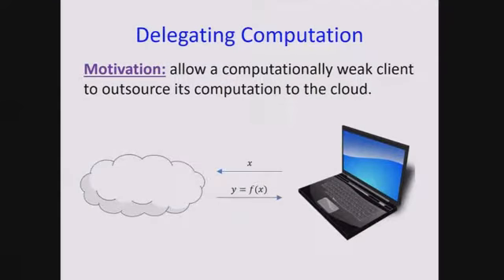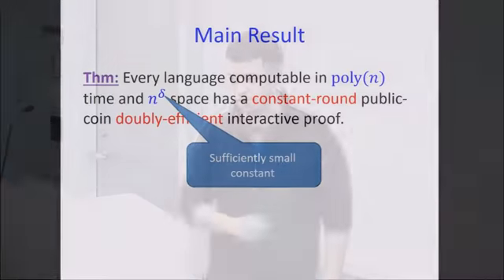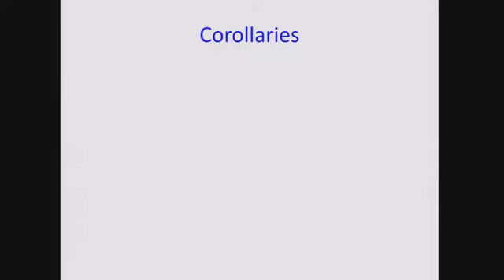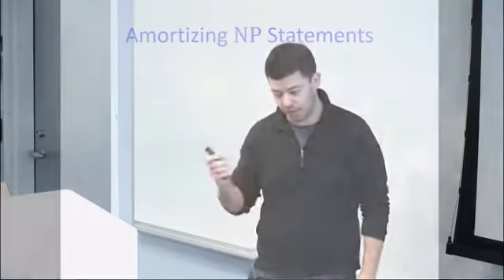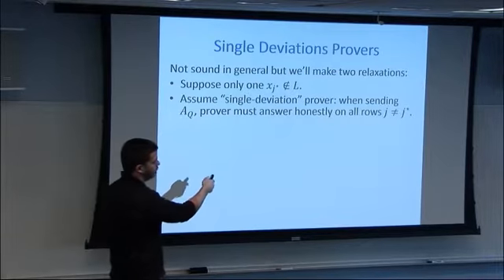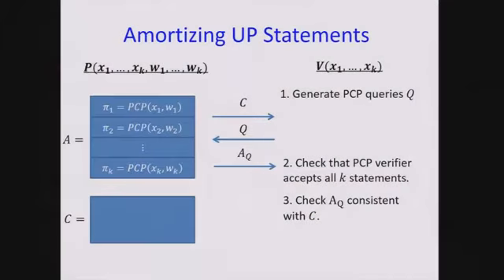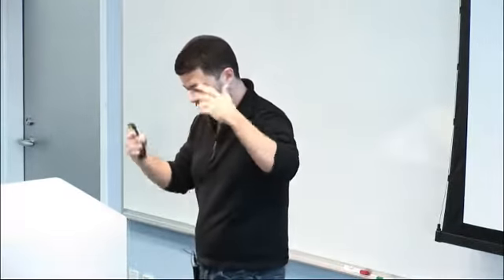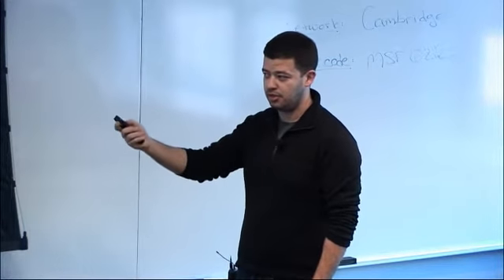Charles River Crypto Day: Constant-Round Interactive-Proofs for Delegating Computations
Interactive proofs have had a dramatic impact on Complexity Theory and Cryptography. In particular, the celebrated IP=PSPACE Theorem [LFKN92,Shamir92] allows an all-powerful but untrusted prover to convince a polynomial-time verifier of the validity of extremely complicated statements (as long as they can be evaluated using polynomial space). The interactive proof system designed for this purpose requires a polynomial number of communication rounds. It is very natural and well motivated to examine the power of more efficient interactive proofs, and this is the focus of this work.     Our main result is that for every statement that can be evaluated in polynomial time and bounded-polynomial space there exists an interactive proof that satisfies the following strict efficiency requirements: (1) the honest prover runs in polynomial time, (2) the verifier is almost linear time (and under some conditions even sub linear), and (3) the interaction consists of only a constant number of communication rounds.    We introduce several new notions for interactive proofs that turn out to be very useful in our work and may be of independent interest. One of these notions is that of unambiguous interactive proofs where the prover has a unique successful strategy. Another notion is that of probabilistically checkable interactive proofs (PCIPs) where the verifier only reads a few bits of the transcript in checking the proof (this could be viewed as an interactive extension of PCPs).    Joint work with Omer Reingold and Guy Rothblum.